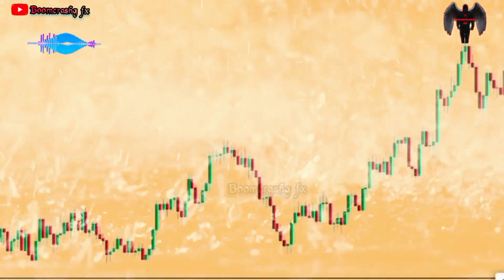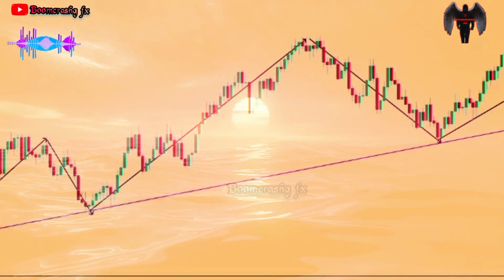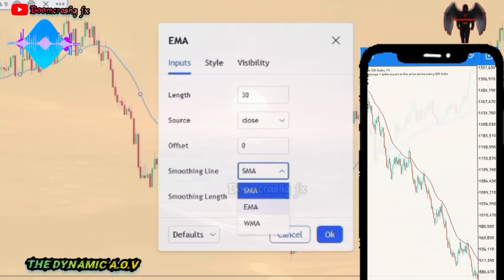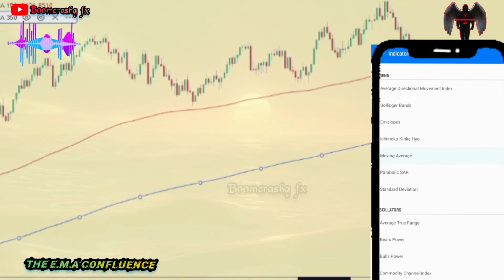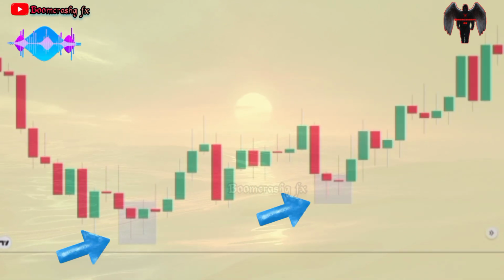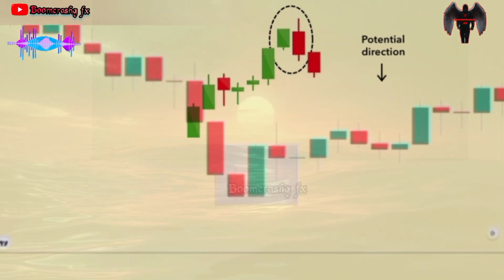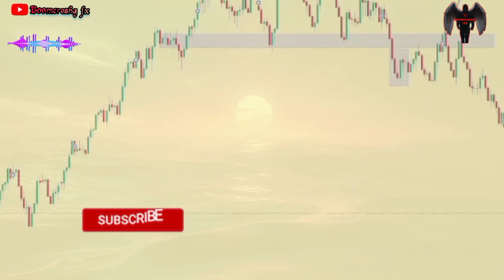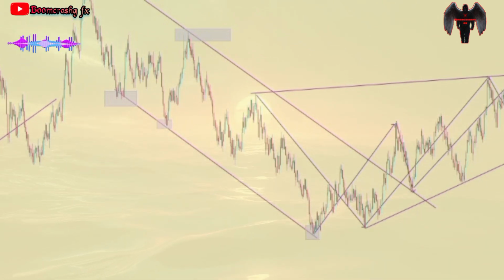5 Perfect Entry Patterns in Forex Market || Boom and Crash Guru💥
📊Boom and Crash Guru Academy
📈Price/Smart Action Moves(Ticks)
🚻Free Daily Market Outlook

🎯Learn, Practice and Join the valuables when ready

💥Daily Valuables' Analysis with Trade Reasons.